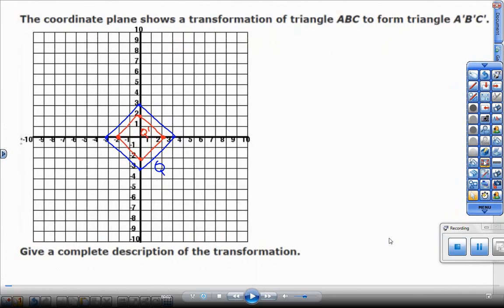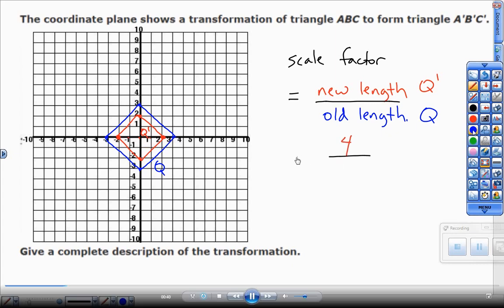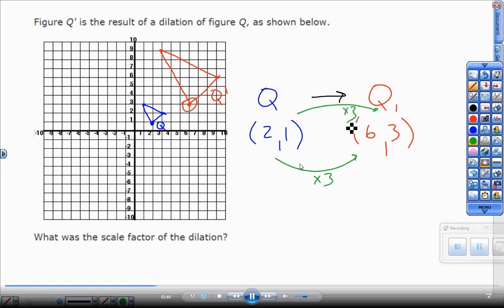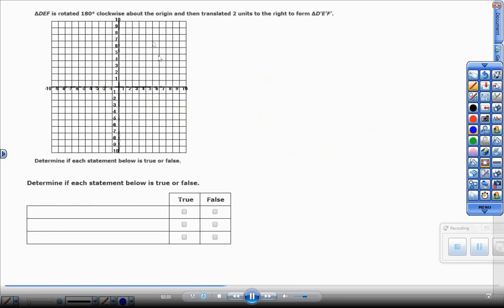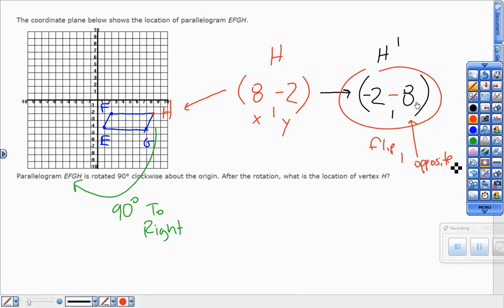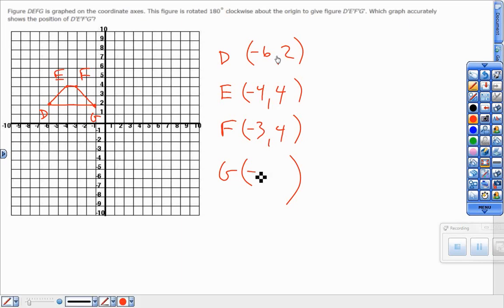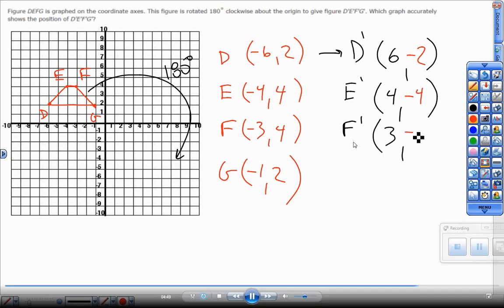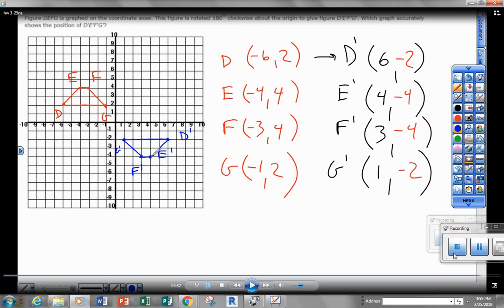Hw 3 25ws